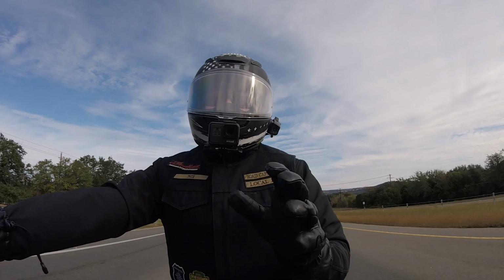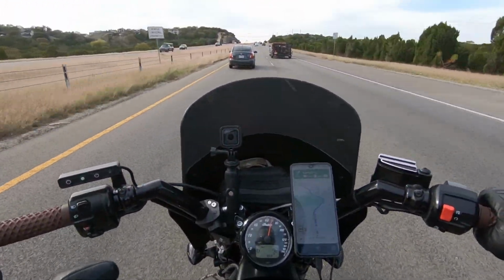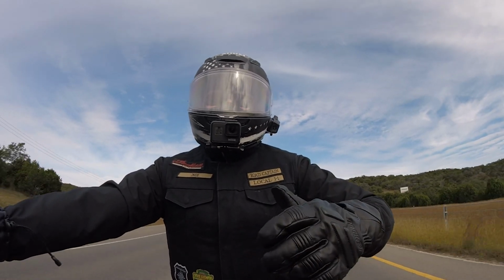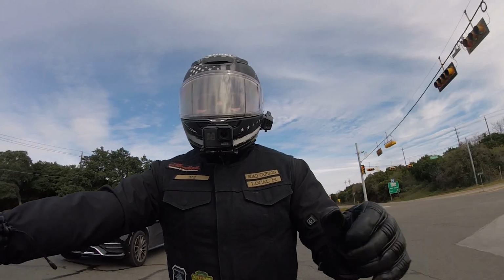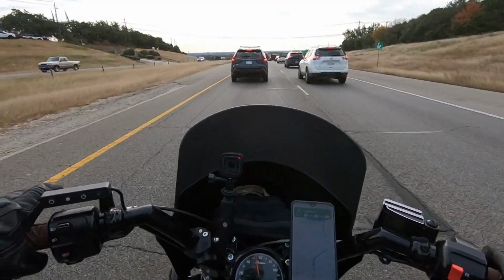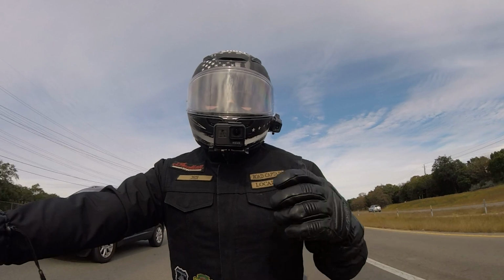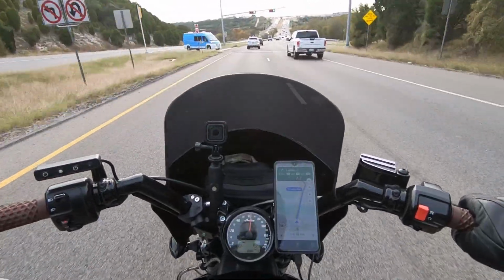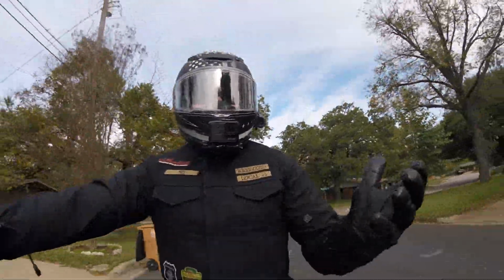Heated motorcycle jacket review - The Furnace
Baby it's cold outside - but that doesn't mean you have to stop riding.  So let's do a heated motorcycle jacket review and talk through a heated motorcycle jacket from First Mfg Co.  This video will keep you roasty and toasty on those colder riding days and will make your search for the right jacket to wear while on your motorcycle when it is cold outside - a little easier.

MOTORCYCLE DISCOUNTS AND GOODIES!

John
10900 Research Blvd
Ste 160C PMB 1117